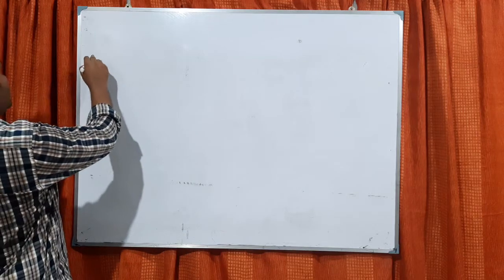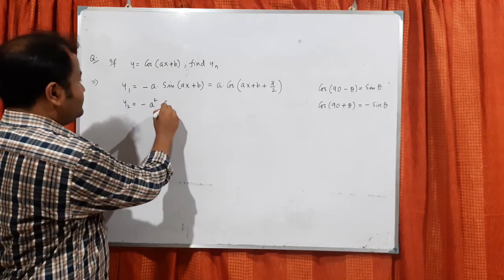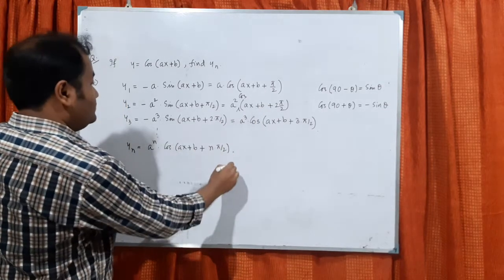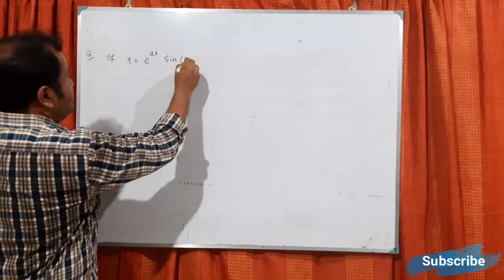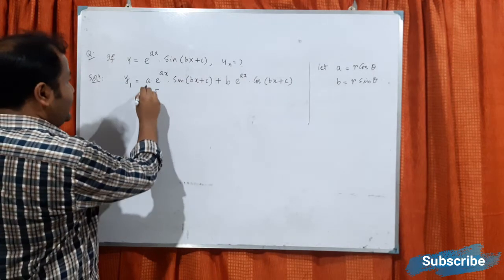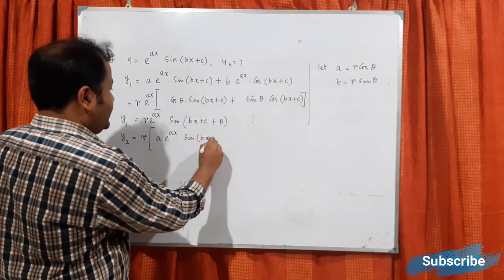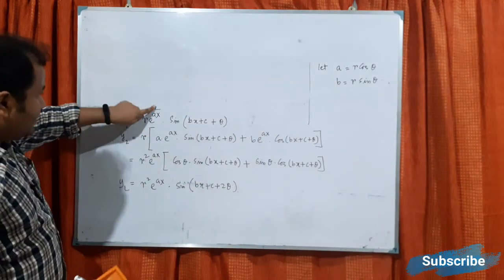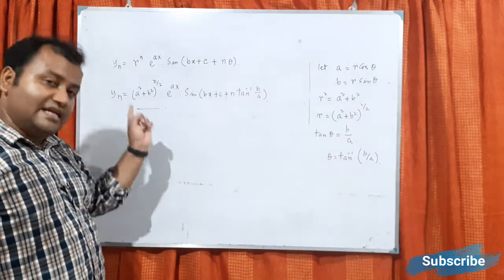Successive Derivative Problems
This video describes the procedure for trigonometric problems of successive derivative in an easier way.
I have opened this channel to share my little bit of knowledge of Mathematics. The goal of the channel is to enhance the thinking capability of a student by new ways. If your concept is clear, then your confidence and capability of thinking will be more.
Some of the meritorious students are unable to go to coaching classes. If they can follow me, probably it will help them a lot to understand mathematics in a simple way.
For engineering, MBA, BBA, Economics, Pass course mathematics students these videos will be useful and of course the same for Mathematics Honors and M.Sc. students.
For other videos , Please follow the links given below:

8. Nonlinear Dynamics-